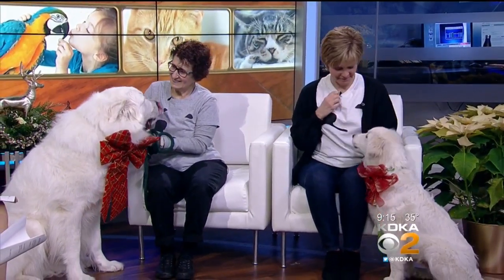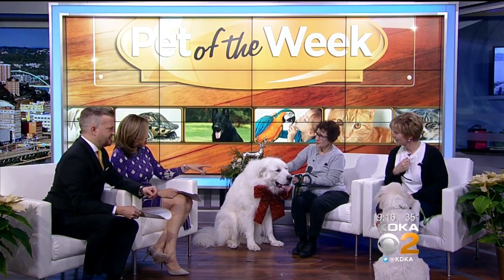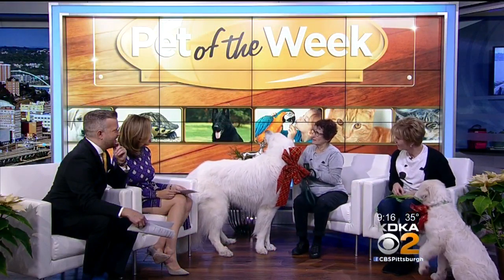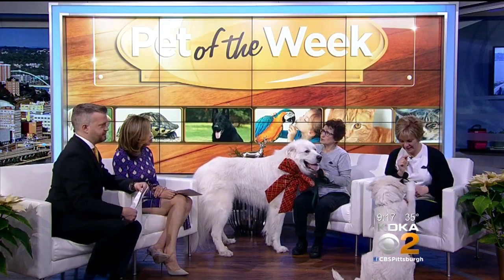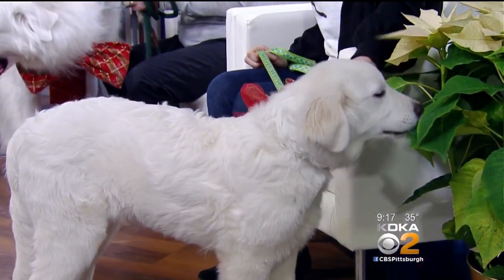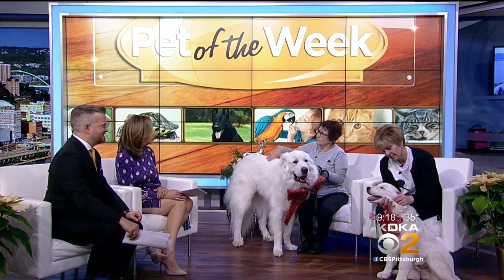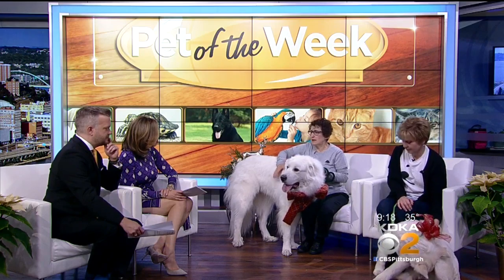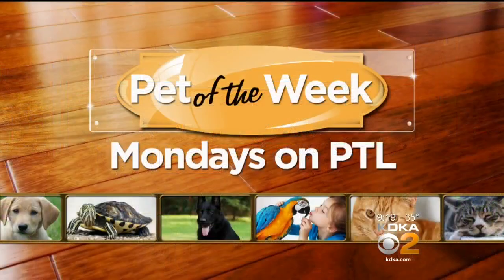Pet Of The Week: Great Pyrenees Club Of Western Pennsylvania (12/17)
Representatives from the Great Pyrenees Club Of Western Pennsylvania stop by to talk about our adoptable pets of the week!